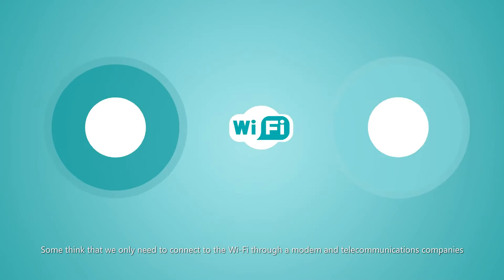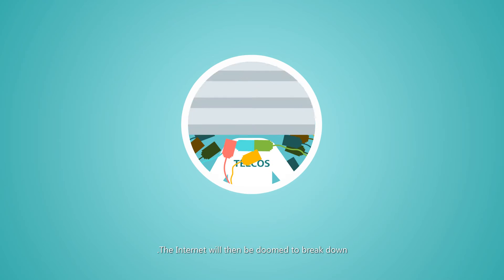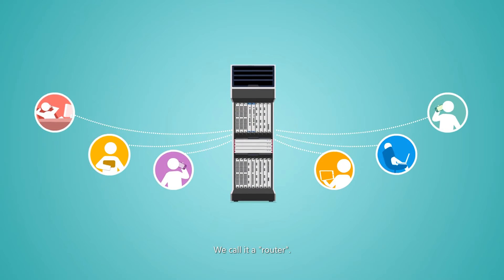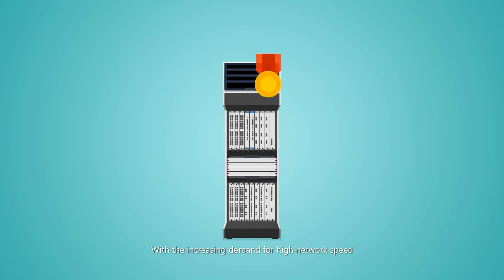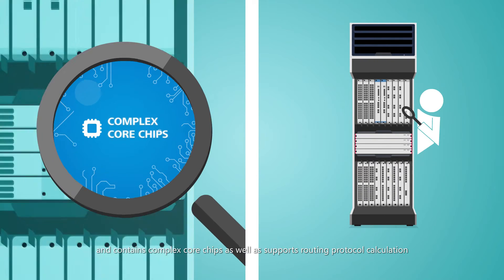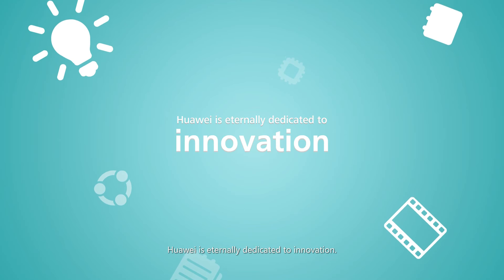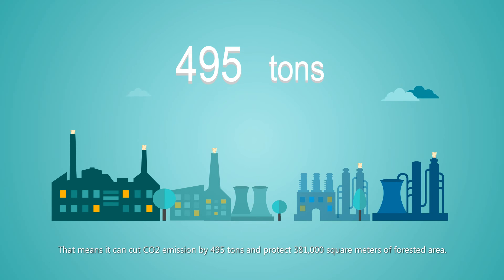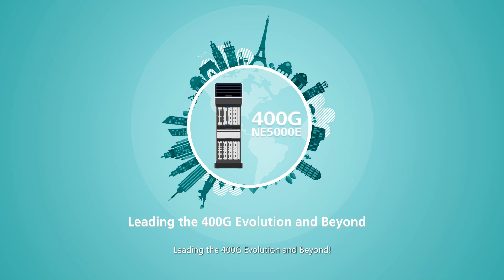400G: One Step Ahead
With network speed demands increasing, core router capacity (10G/40G/100G) has hit 400G. With the launch of our new lightweight 400G NE5000E router, we take a look at the 400G evolutionary path and how it has culminated in this latest achievement.